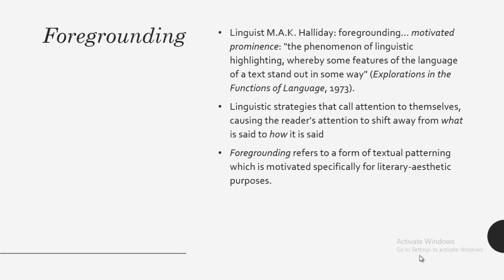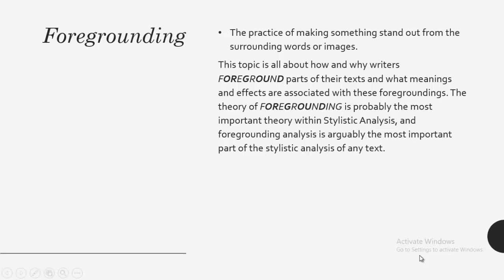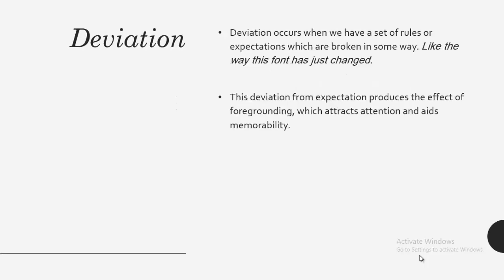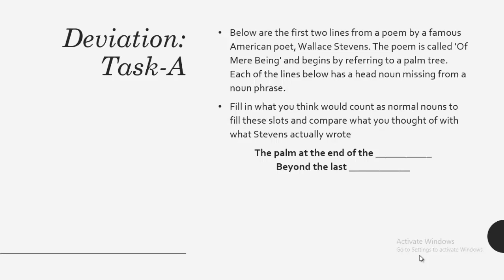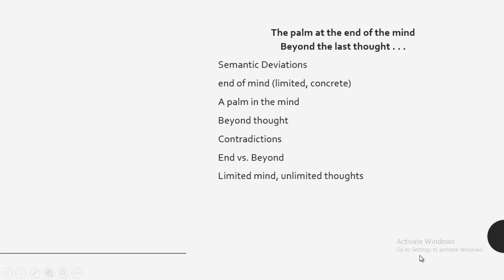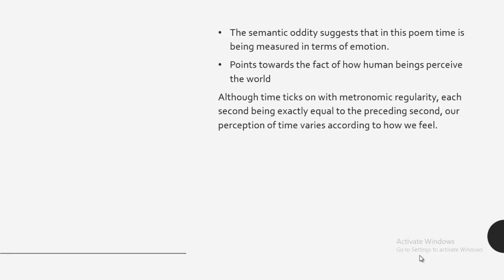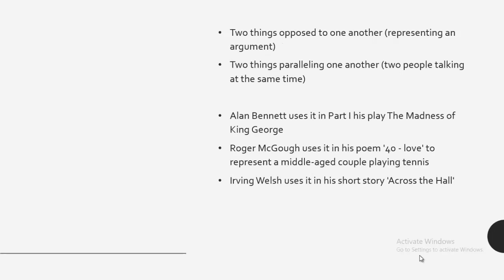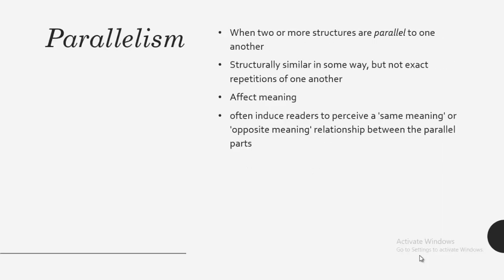Foregrounding by Deviation in Stylistics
This video, one in a series of online lectures given to my university students, talks about the concept of foregrounding, detailing how writers foreground certain elements in their texts using the technique of deviation, and how foregrounding and deviation are studied and analysed in English Literature.